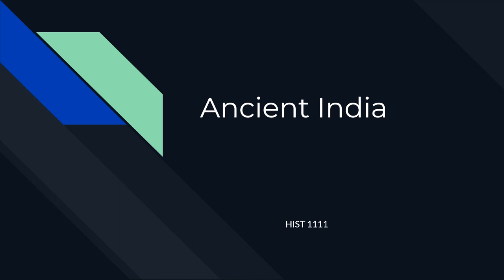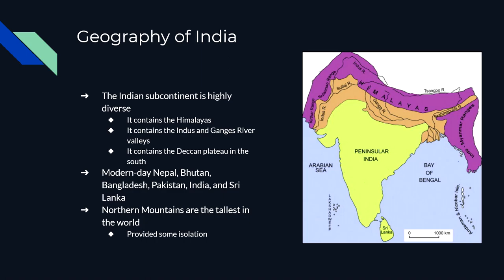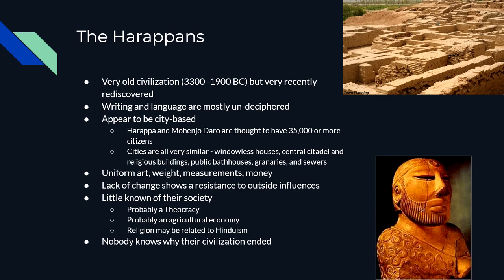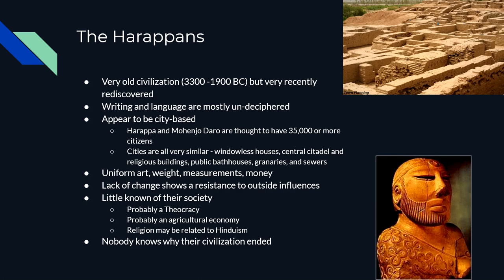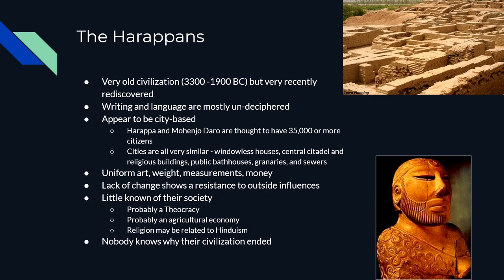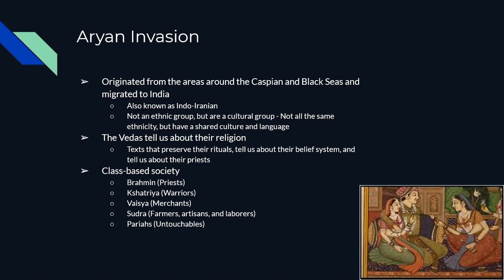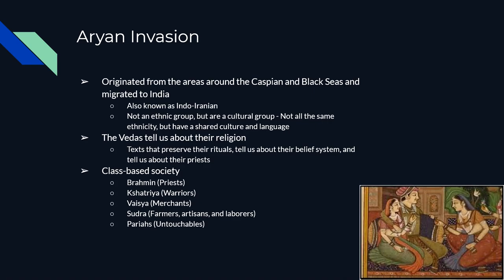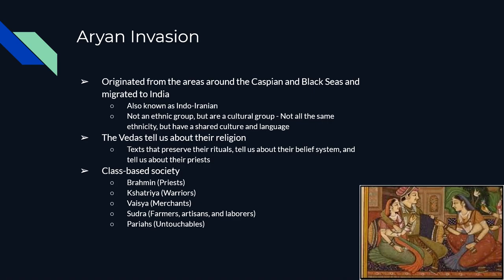Ancient India HIST 1111 Summer 2021